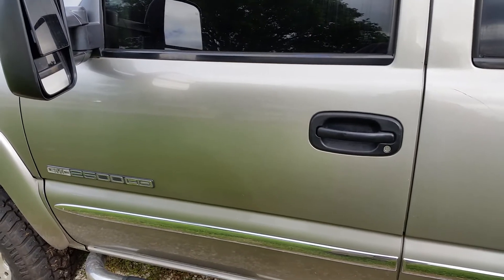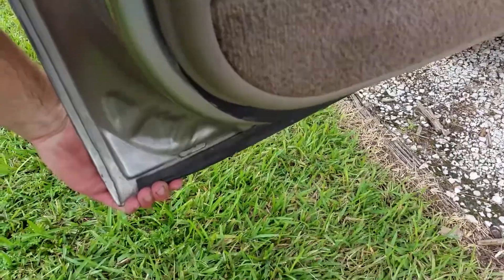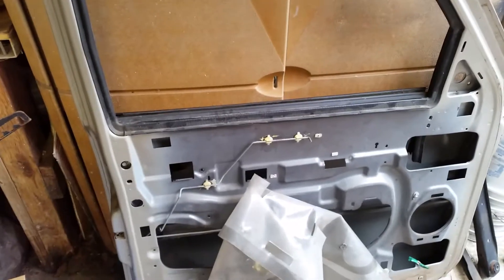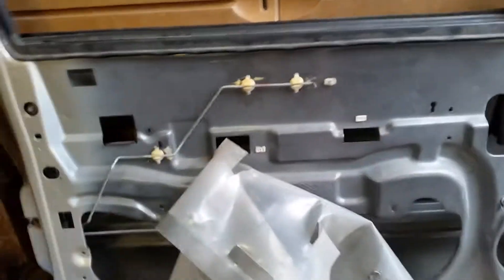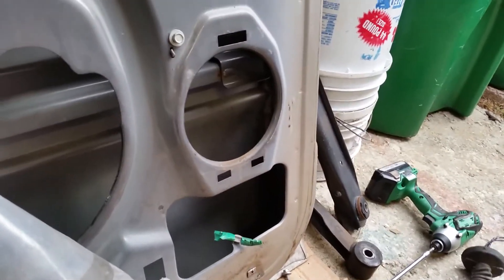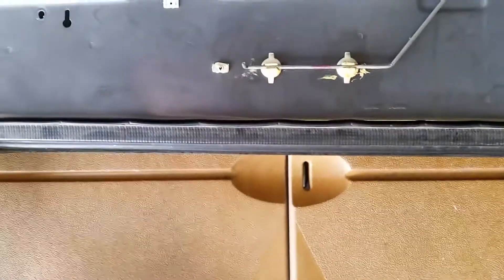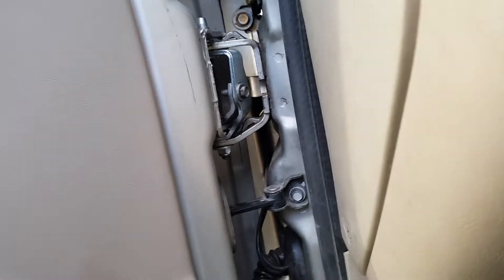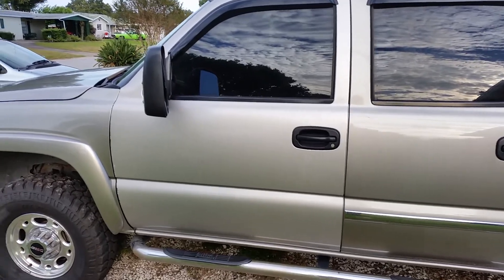MY TRUCK DOOR FIX... A NEW DOOR!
As you may remember in our 12-hour vlog video we picked up a door for Todd's 2002 GMC Sierra well here's the reason why!